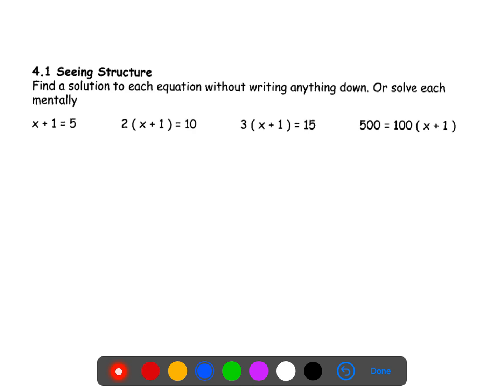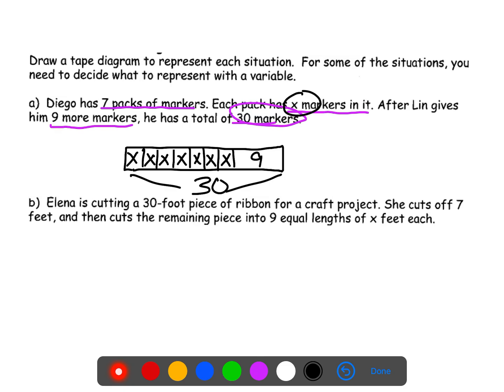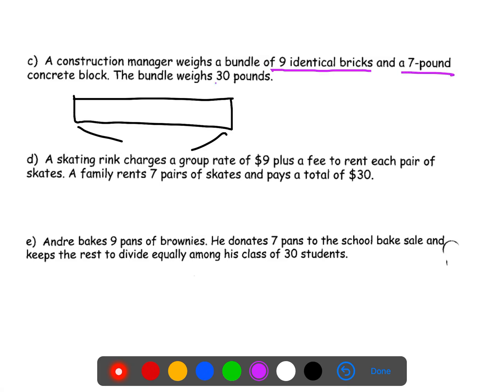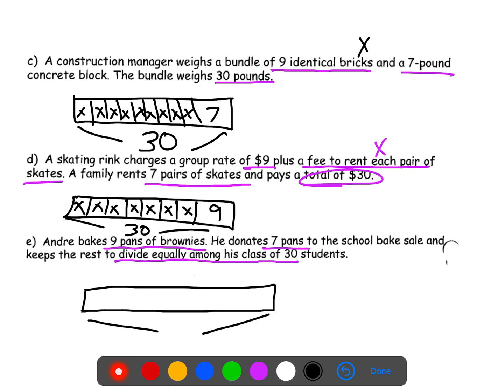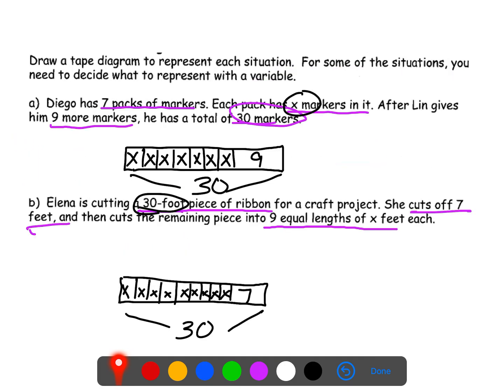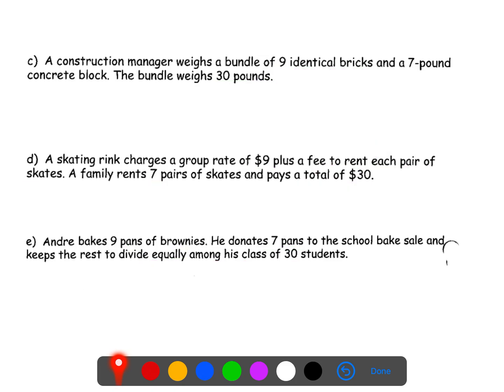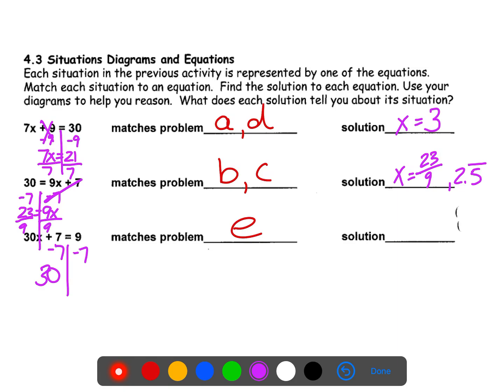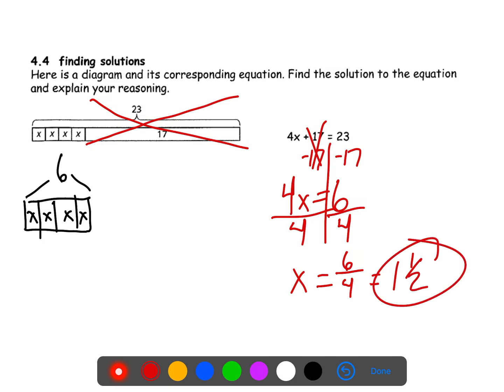6 4 Reasoning about Equations and Tape Diagrams Pt 1